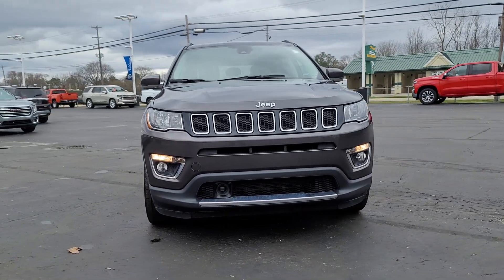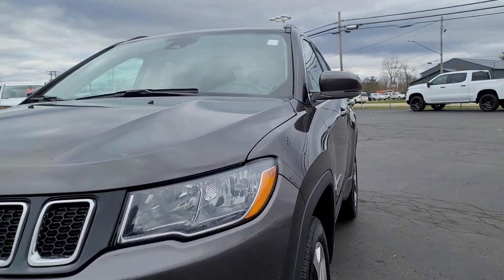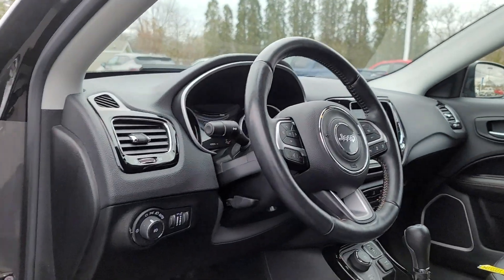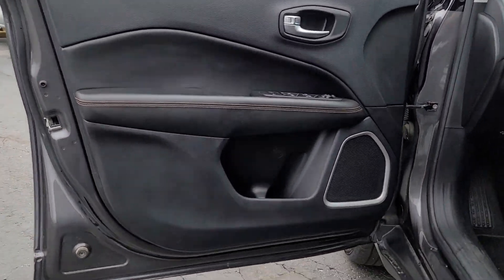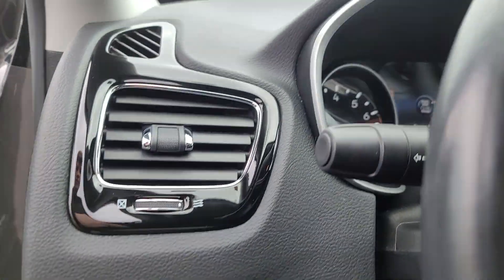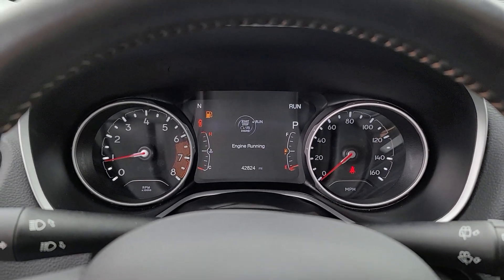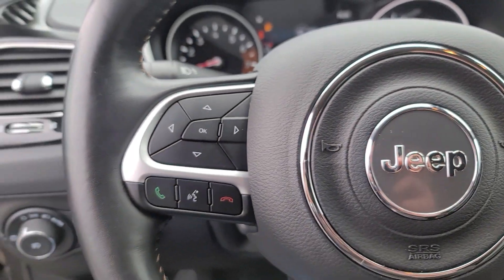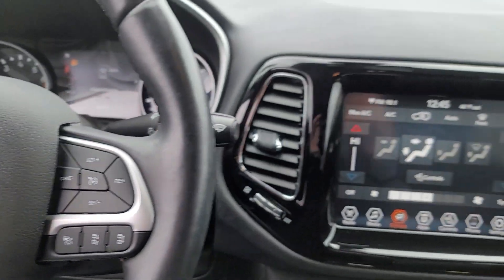2021 Jeep Compass Davison, Grand Blanc, Lapeer, Burton, Flint 6-34628AL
Granite Crystal Metallic Clearcoat Used 2021 Jeep Compass Limited available in 800 N. State Rd., Davison, Michigan at Hank Graff Chevrolet. Servicing the Davison, Flint, Grand Blanc, Lapeer, Burton, MI area.

Compass Limited
2021 Jeep Compass Limited - Stock#: 6-34628AL

800 N. State Rd

Recent Arrival! 4WD.brbrbr4WD 9-Speed 948TE Automatic 2.4L I4